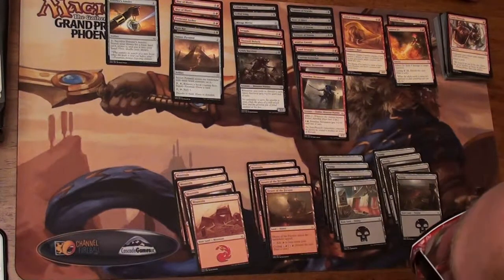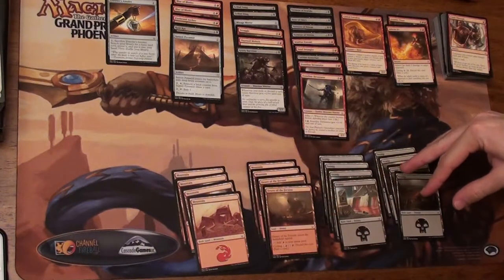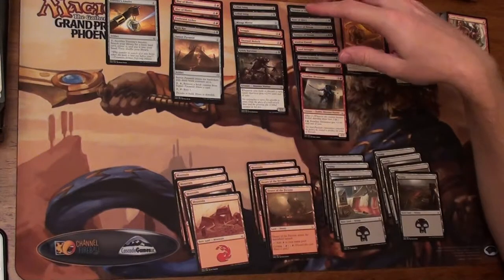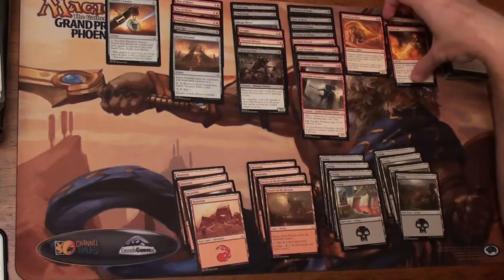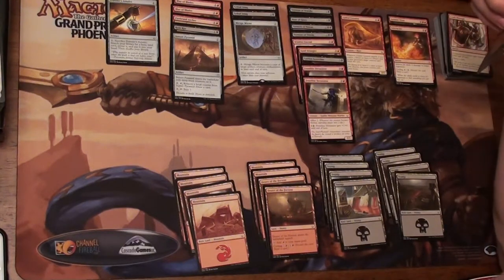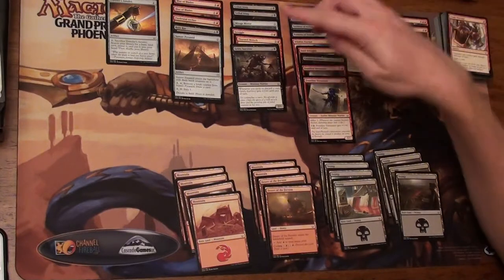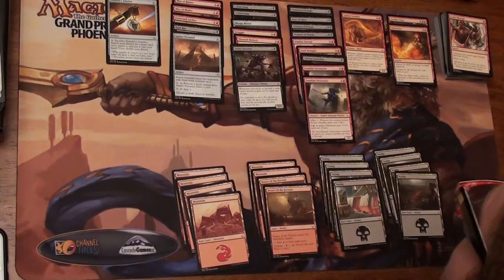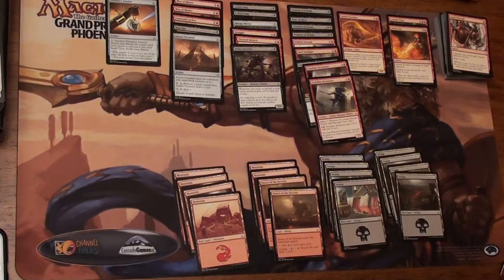First Hour of Devastation Sealed Deck Creation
I've made up the 40 card deck from the pool of cards and explain a little bit about why I made the selections I did. If you would have created something different please let me know. Thanks!